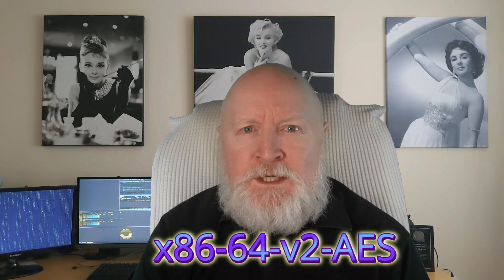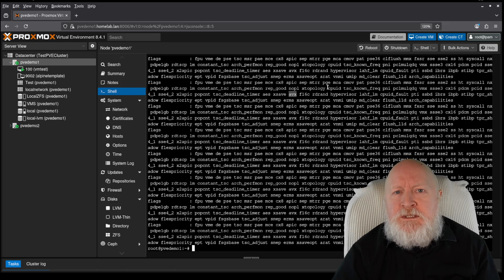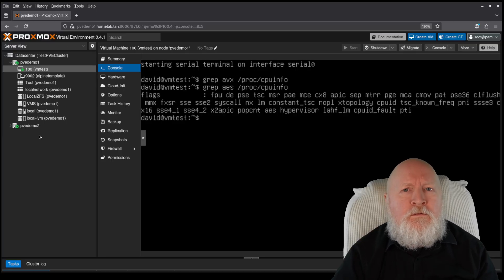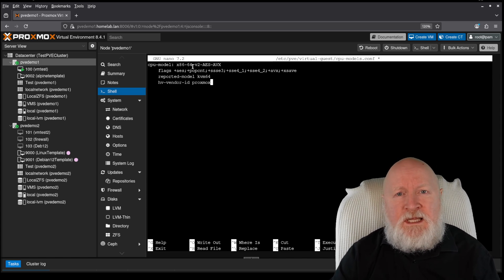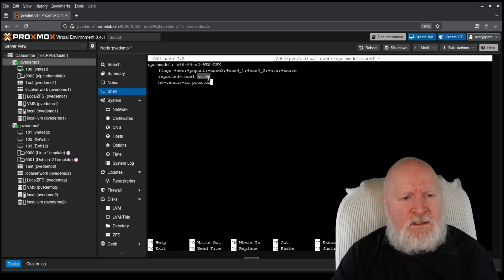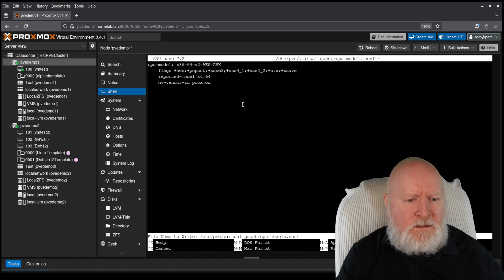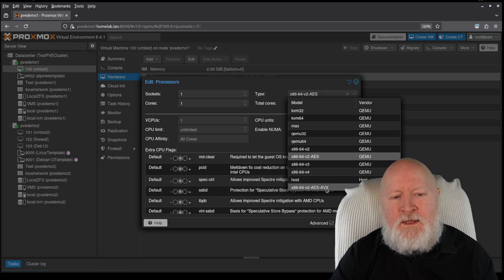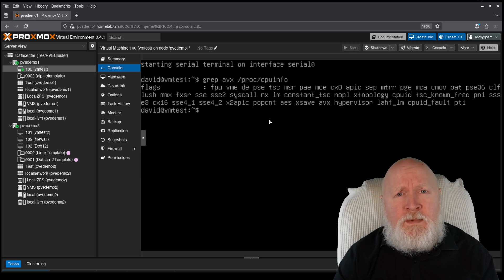How To Create Custom CPUs For Proxmox VE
Although Proxmox VE ships with a lot of CPU types, you can still run into issues

For instance, I have servers with older Intel CPUs that support AVX but not AVX2

In addition I have a mixed CPU cluster

As a result I've been using the default x86-64-v2-AES CPU, so I can do live migrations

The only problem for instance is if you want to use MongoDB 5.0 or above, the CPU needs to support AVX and this one doesn't

Fortunately, you can create custom CPU types to resolve this

But, how do you create your own custom CPU type in Proxmox VE?

MY RECORDING HARDWARE:
Blue Yeti USB Microphone
Blue Radius III Custom Shockmount for Yeti and Yeti Pro USB Microphones
RØDE PSA1 Professional Studio Arm
Aokeo Professional Microphone Pop Filter
Sony Alpha ZV-E10L Mirrorless Camera
Elgato Cam Link 4K Capture Card
Neewer NP-FW50 Dummy Battery Charger Kit
Elgato Key Light Air - Professional 1400 lumens Desk Light
Neewer 2 Packs Tabletop LED Video Light Kit

Chapters
00:00 Intro
01:00 Is It Supported?
04:36 Create Custom CPU
13:01 Summary